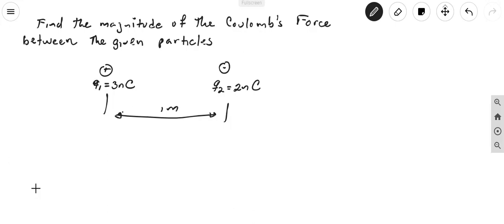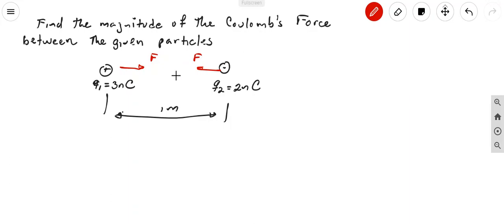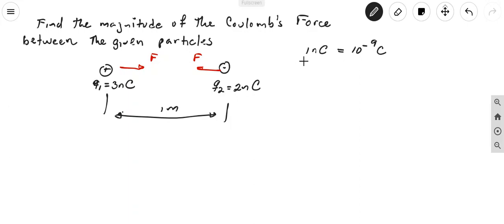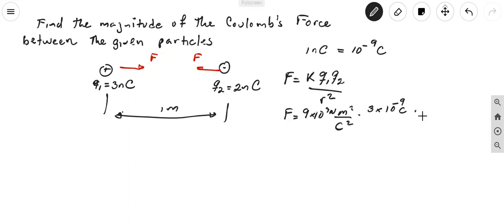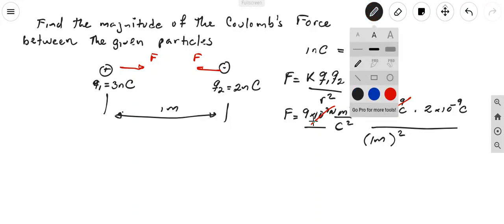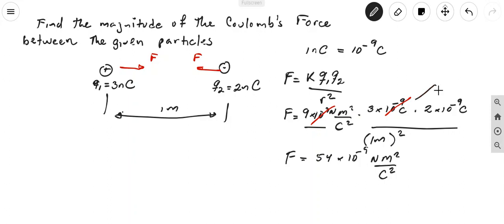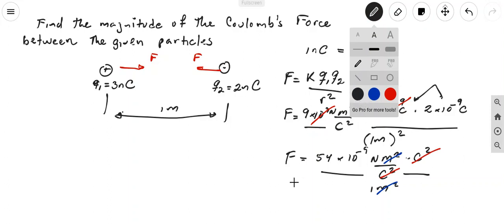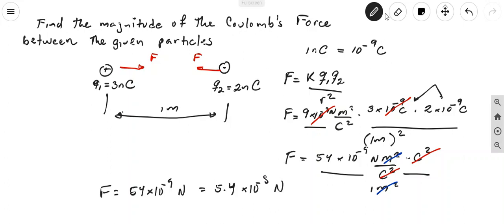PHY - Magnitude of the force between 2 particles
Problem calculates the force between to charged particles (Coulomb's force)